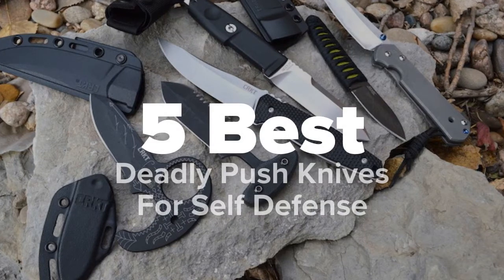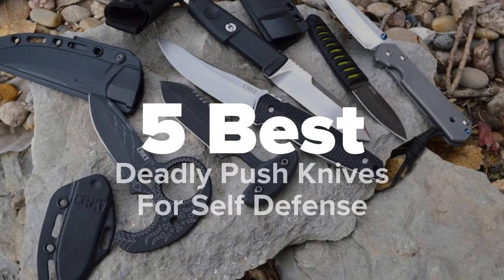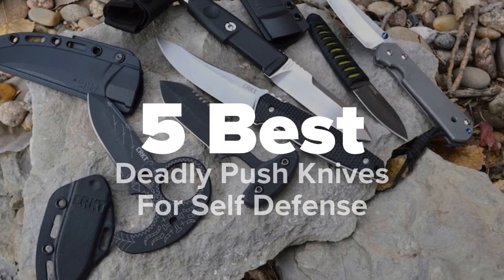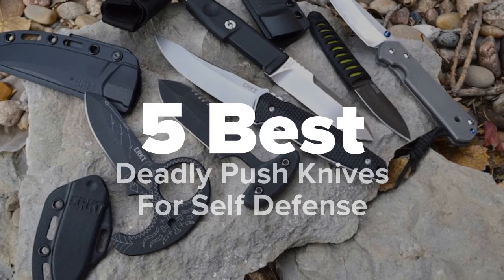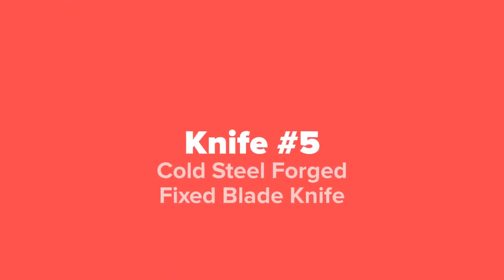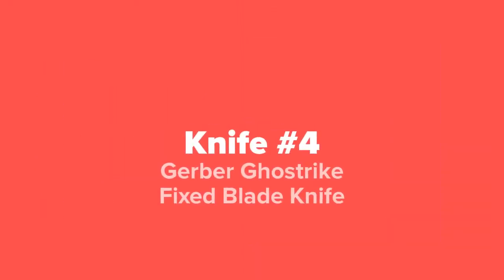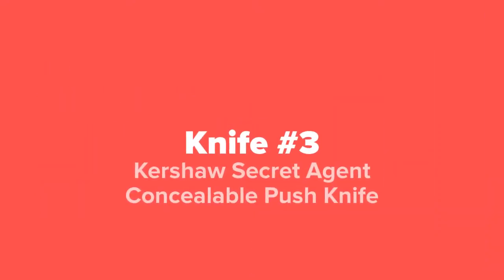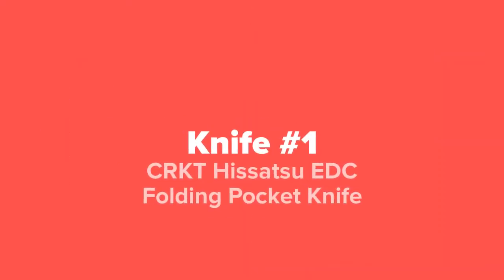Top 5 Deadly Push Knives for Self Defense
Links to the deadly push knives for self defense that we mentioned in this video:

1. CRKT Hissatsu EDC Folding Pocket Knife -

2. Smith & Wesson Fixed Blade Push Knife -

3. Kershaw Secret Agent Concealable Push Knife -

4. Gerber Ghostrike Fixed Blade Knife -

5. Cold Steel Drop Forged Fixed Blade Knife -

5 Best Products is a participant in the Amazon Services LLC Associates Program, an affiliate advertising program designed to provide a means for sites to earn advertising fees by advertising and linking to Amazon.com. As an Amazon Associate I earn from qualifying purchases.